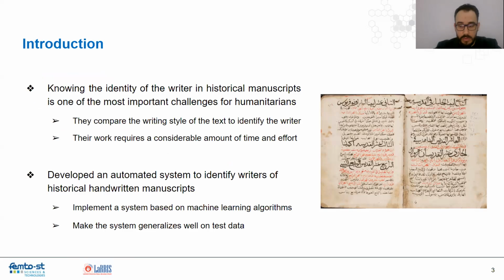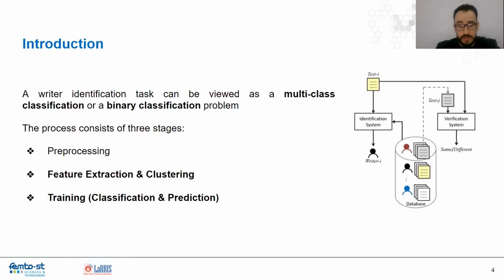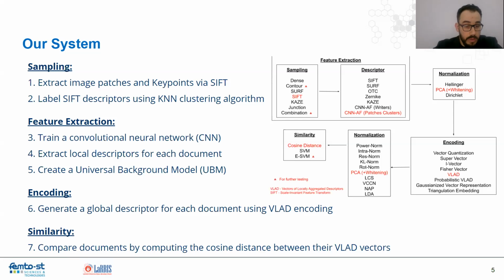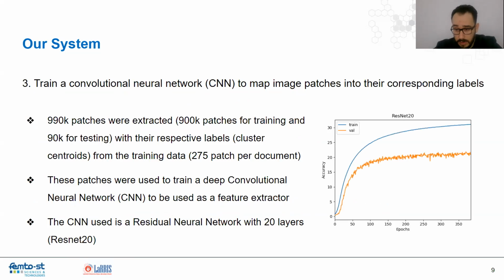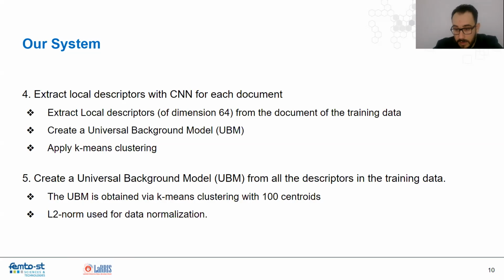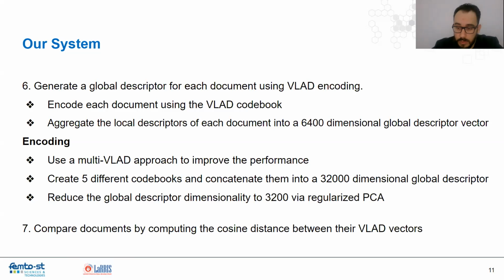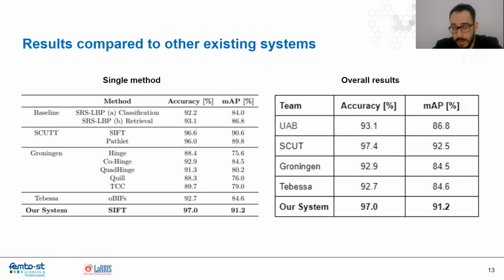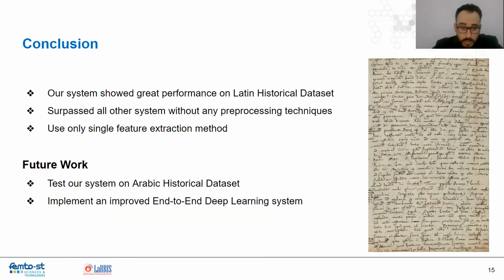Writer identification for historical handwritten documents using a single feature extraction method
ICMLA 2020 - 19TH IEEE INTERNATIONAL CONFERENCE ON MACHINE LEARNING AND APPLICATIONS

Michel Chammas, Abdallah Makhoul and Jacques Demerjian

Abstract—With the growth of artificial intelligence techniques the problem of writer identification from historical documents has gained increased interest. It consists on knowing the identity of writers of these documents. This paper introduces our baseline system for writer identification, tested on a large dataset of Latin historical manuscripts used in the ICDAR 2019 competition. The proposed system yielded the best results using Scale Invariant Feature Transform (SIFT) as a single feature extraction method, without any preprocessing stage. The system was compared against four teams who participated in the competition with different feature extraction methods: SRS-LBP, SIFT, Pathlet, Hinge, Co-Hinge, QuadHinge, Quill, TCC and oBIFs. An unsupervised learning system was implemented, where a deep Convolutional Neural Network (CNN) was trained using patches extracted from SIFT descriptors. Then the results were encoded using a multi - Vector of Locally Aggregated Descriptors (VLAD) and applied an Exemplar Support Vector Machine (E-SVM) at the end to compare the results. Our system achieved best performance using a single feature extraction method with 91.2% mean Average Precision (mAP) and 97.0% accuracy.

Index Terms—Writer identification, historical documents, artificial intelligence, sift descriptors.